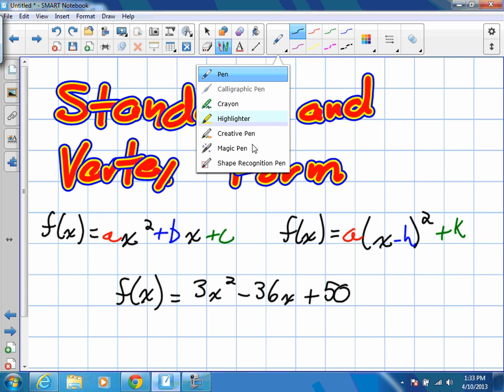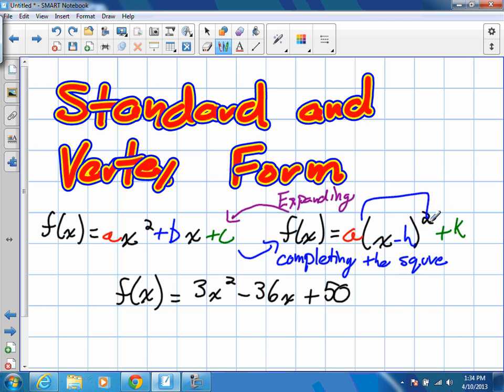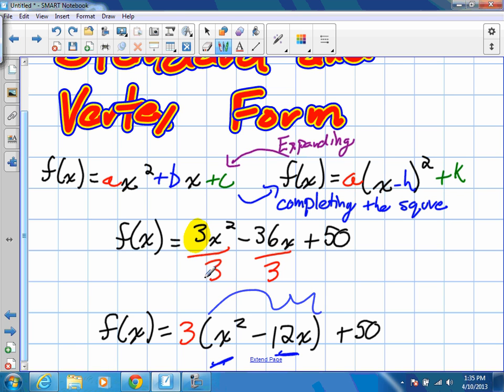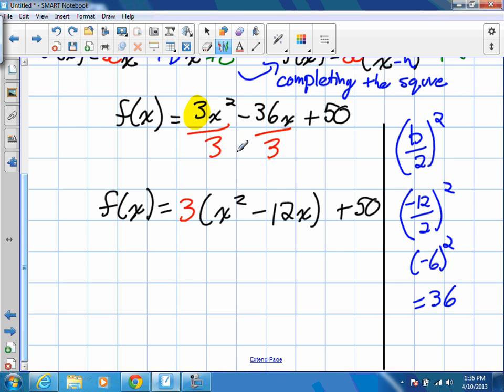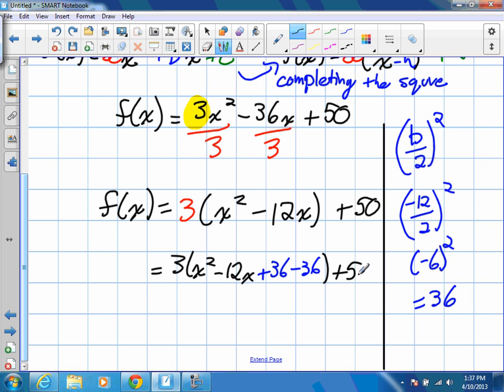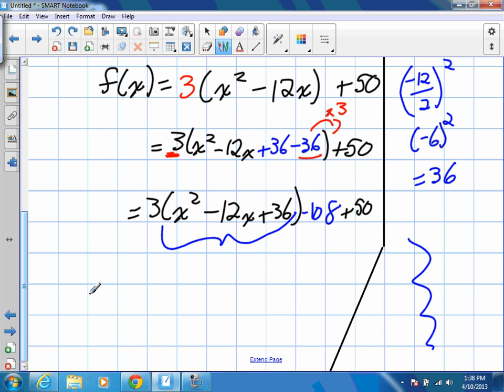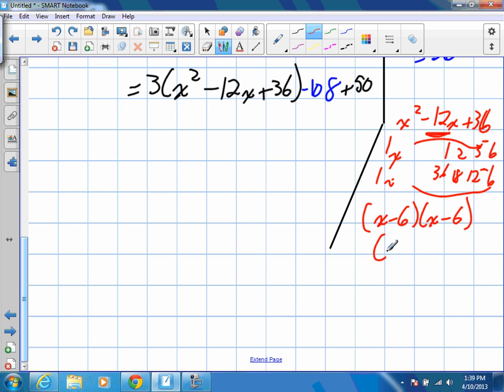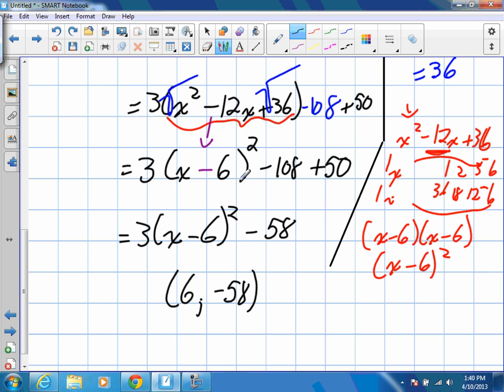Standard and Vertex Form (Grade 11 mixed Lesson 4.2 4 10 13)